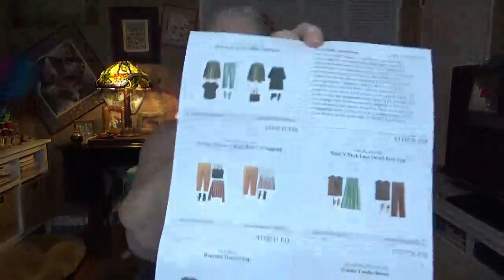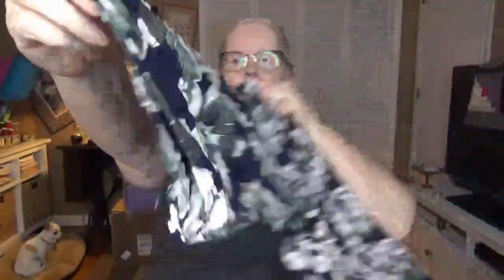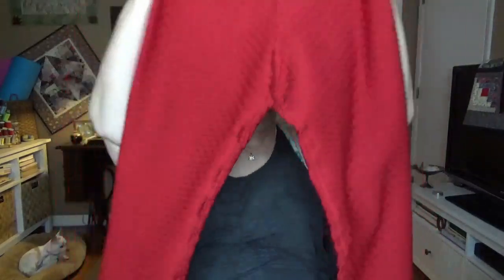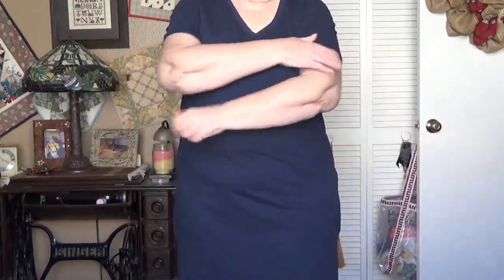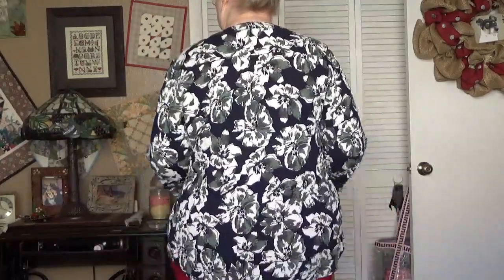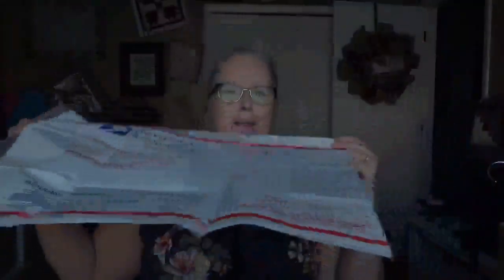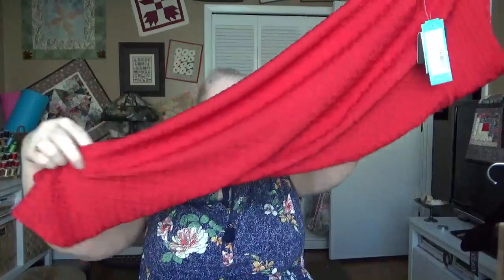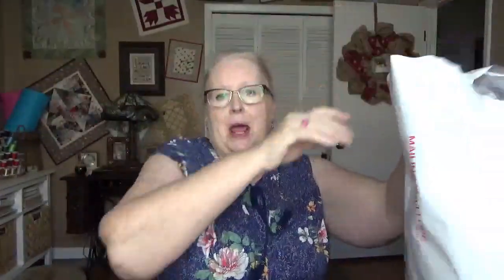Stitch Fix Plus Size- Dec 2020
For a limited time, there is a $100 credit available! Please read up on the terms of the credit available for using my link before you sign up!